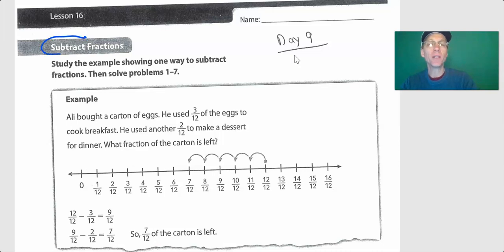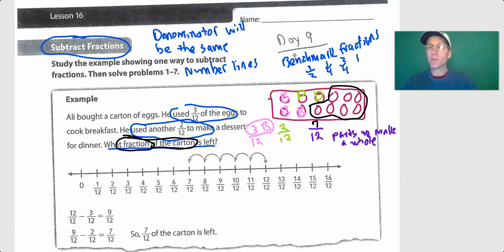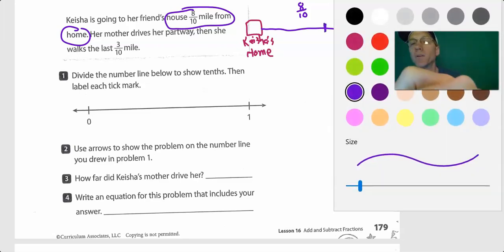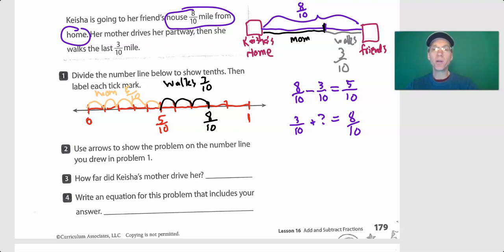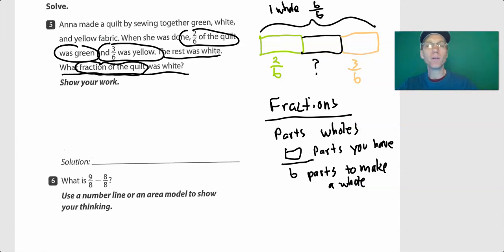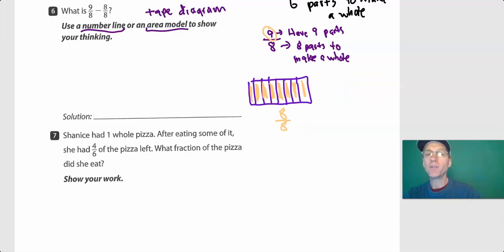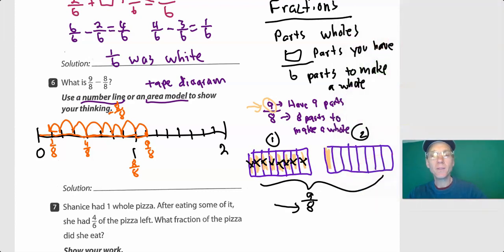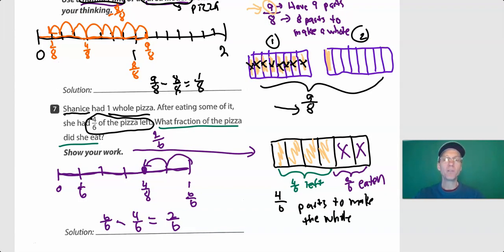4th Grade April 13 thru May1: Day 9